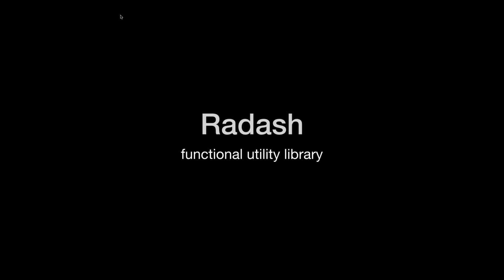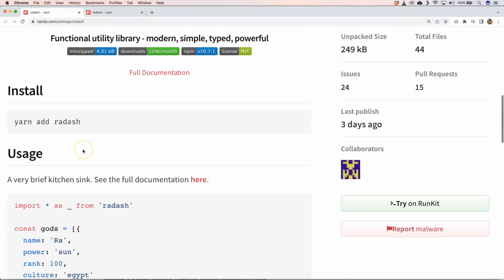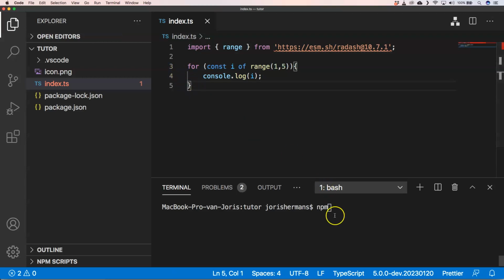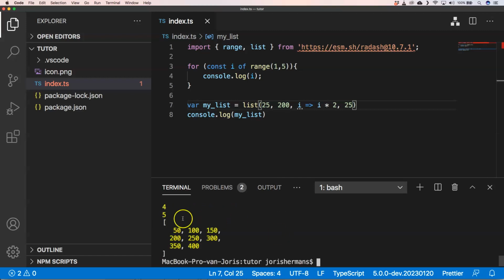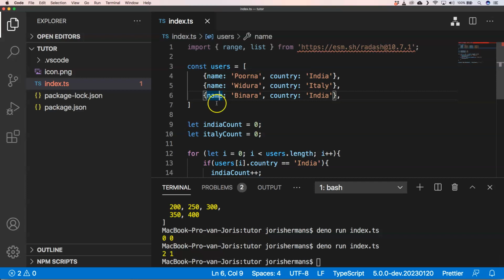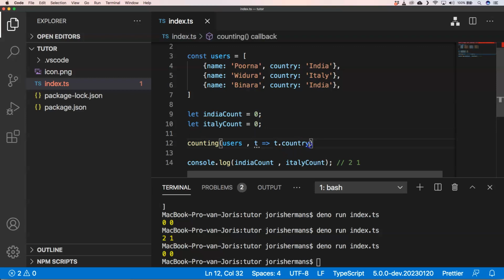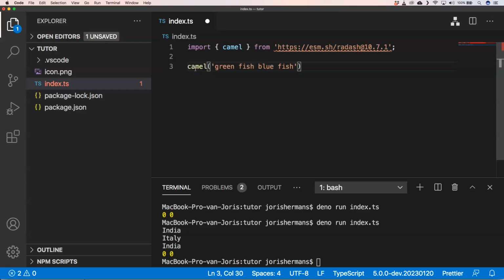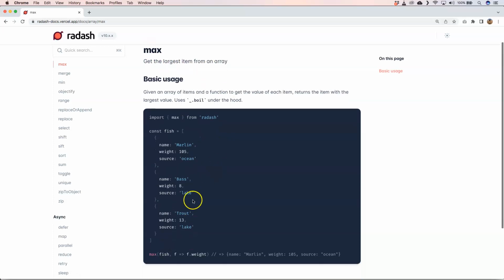radash, functional utility library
Radash, functional utility library that is been written in typescript. It can be a good replacer for lodash. In this video I show you some examples and my opinion on this interesting library.